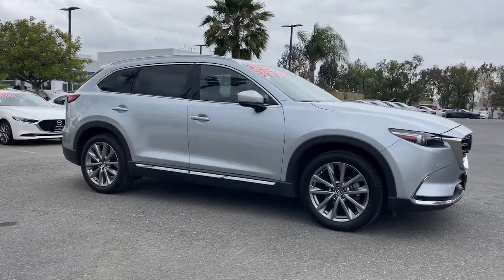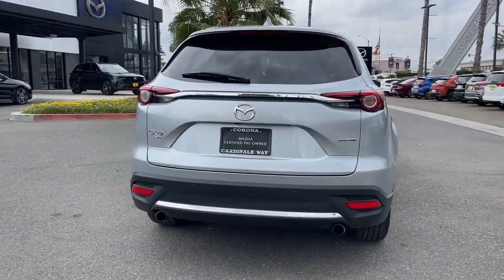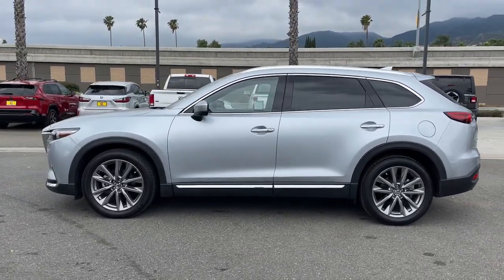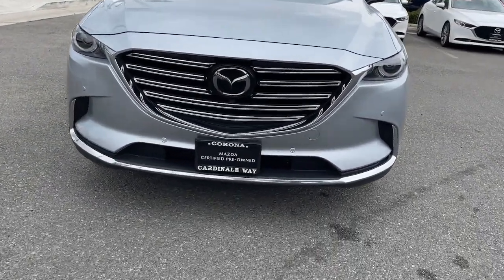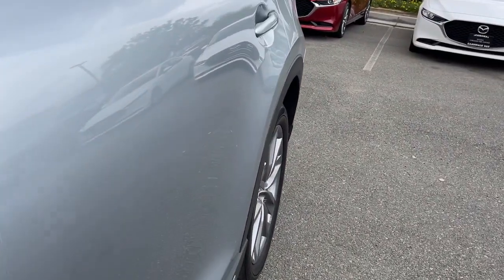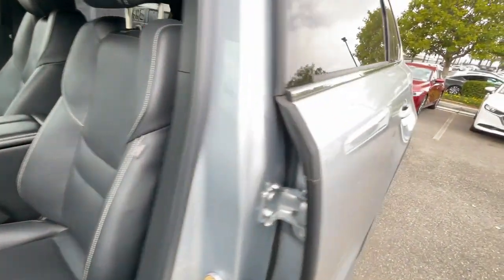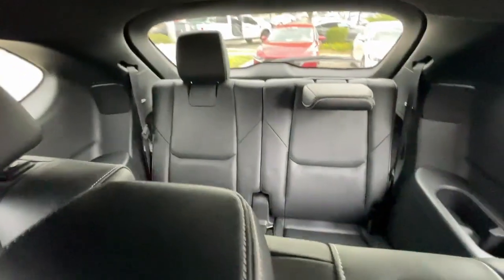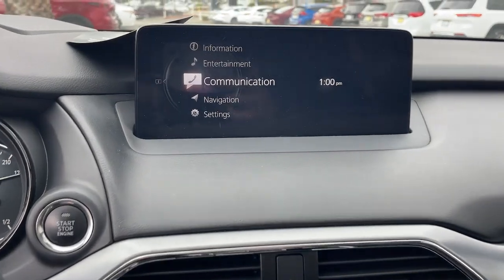2022 Mazda CX-9 Riverside, Temecula, Loma Linda, Orange County, Corona, CA M5648S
Sonic Silver Metallic Used 2022 Mazda CX-9 Grand Touring available in Corona, California at Cardinal Way Mazda Corona. Servicing the Riverside, Temecula, Loma Linda, Orange County, CA area.

Want us to come to you? No problem! In case we missed a picture or a detail you would like to see of this 2022 CX-9 we are happy to send you A PERSONAL VIDEO walking around the vehicle focusing on the closest details that are important to you. We can send it directly to you via text or email. We look forward to hearing from you!brbrAWD. CARFAX One-Owner. Clean CARFAX. Certified. Sonic Silver Metallic 2022 Mazda CX-9 Grand Touring AWD 6-Speed Automatic 2.5L 4-CylinderbrbrRecent Arrival! 20/26 City/Highway MPGbrbrMazda Certified Pre-Owned Details:brbr  * Limited Warranty: 12 Month/12000 Mile (whichever comes first) after new car warranty expires or from certified purchase datebr  * Transferable Warrantybr  * Vehicle Historybr  * 160 Point Inspectionbr  * Includes Autocheck Vehicle History Report with 3 Year Buyback Protection. 3 month SiriusXM trial subscription.br  * Roadside Assistancebr  * Powertrain Limited Warranty: 84 Month/100000 Mile (whichever comes first) from original in-service datebr  * Warranty Deductible: $0brbrbrWe develop outstanding relationships where everybody wins! New & Pre-Owned Certified Mazda cars in Corona Yorba Linda Riverside Irvine Eastvale Norco Ontario Puente Hills. Price does not include dealer installed options warranties $85 doc fee or registration Dealer Installed Options: Lojack with 5 years of service Nitro Tire Fill with 3 year tire hazard warranty Door Edge Guards and Handle Cavity Inserts.